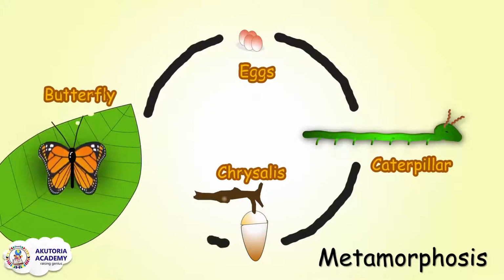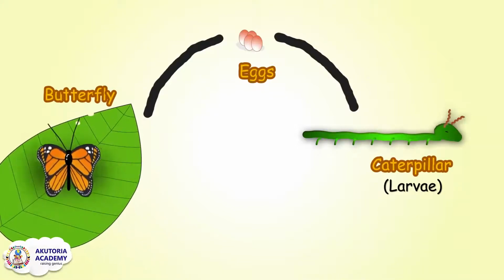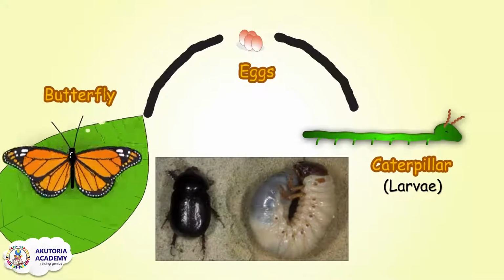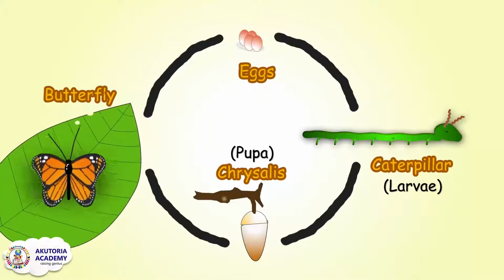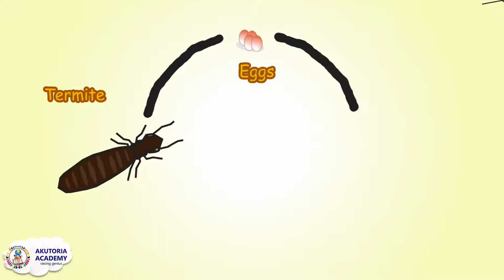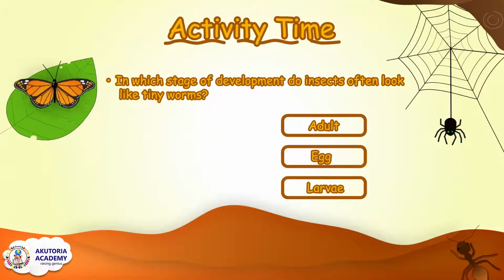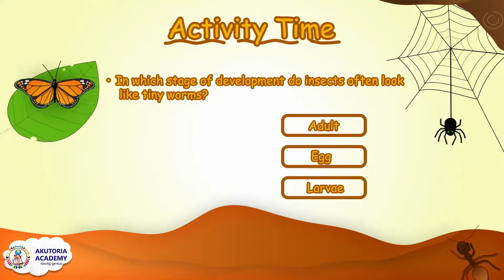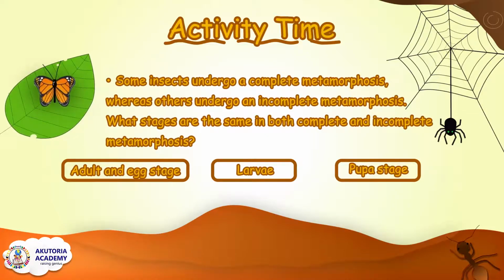Insect Metamorphosis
This is a flip video on insect for lower primary. It explains the different growth stages from egg stage to adult. The still and motion pictures will keep the attention of the children.